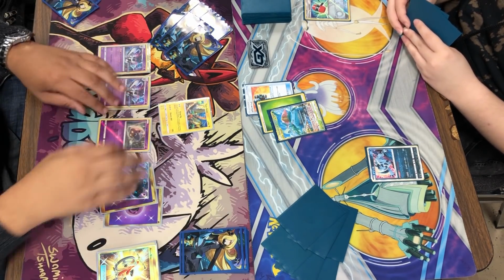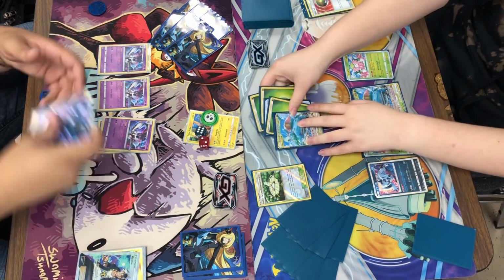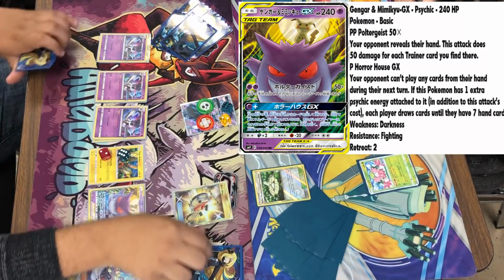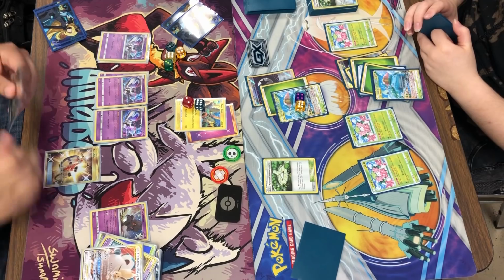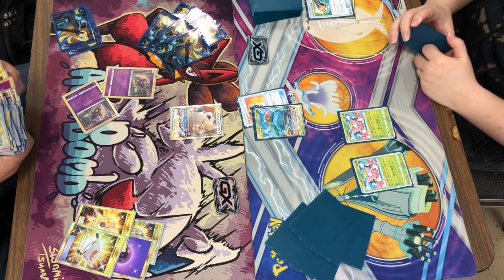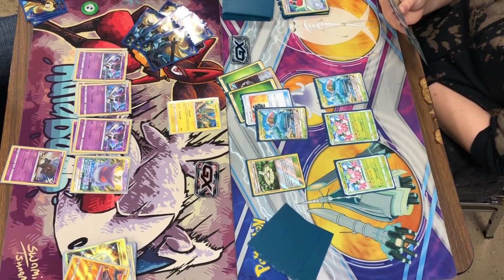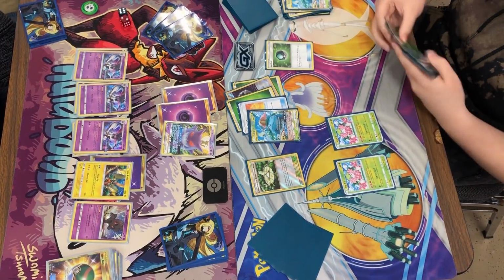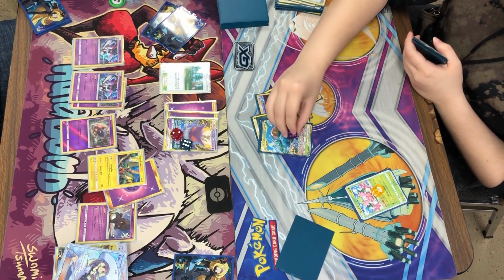Tag Team Malamar VS Venusaur Celebi GX | Pokemon (SM-TEAM UP) Tabletop Match